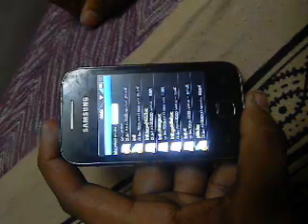Bootanimation in Samsung galaxy y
I am not responsible if u brick ur phone:)Sorry for the Landscape camera view